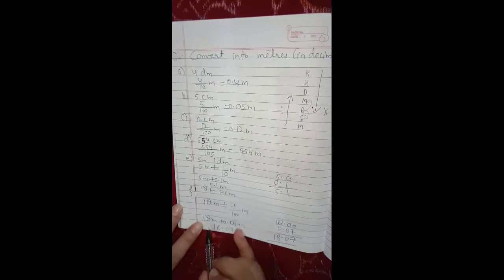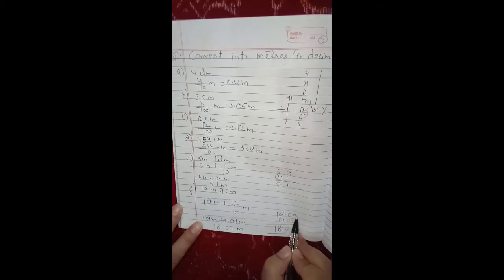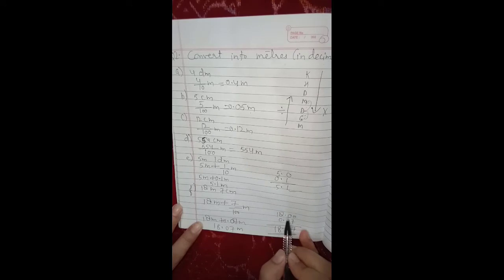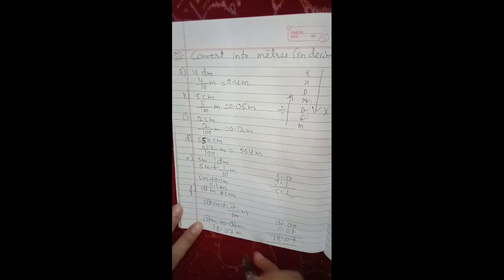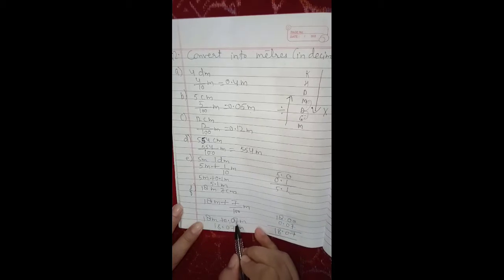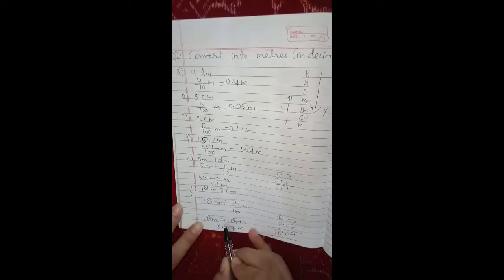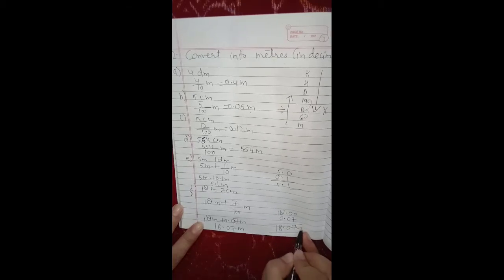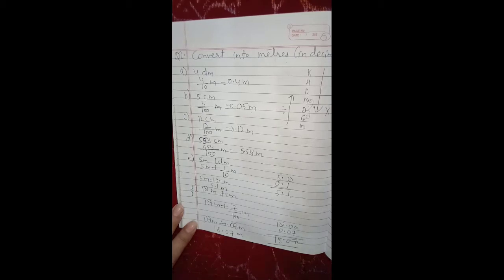APS Class 5 Maths Unit Measurements Ex - 8.1 New Perfect Composite Mathematics